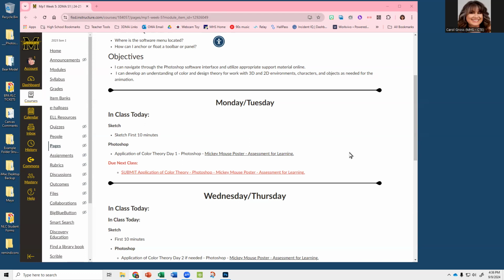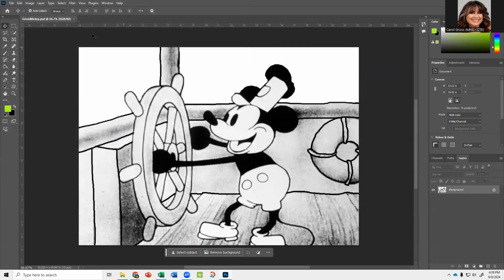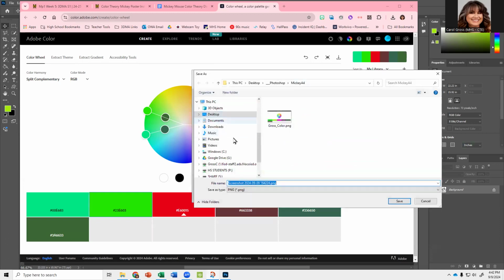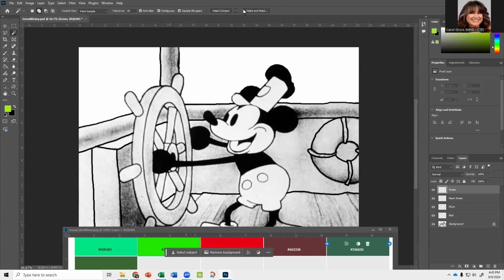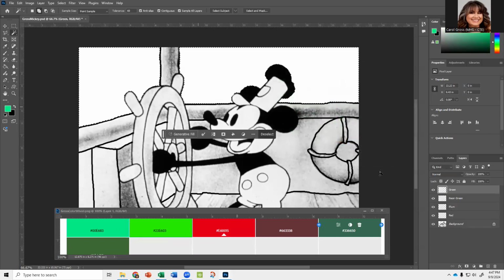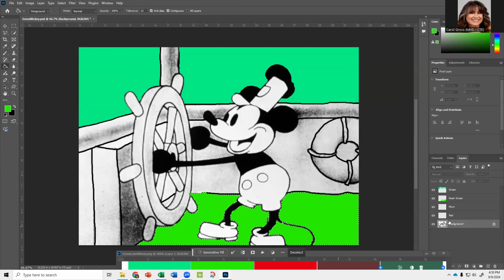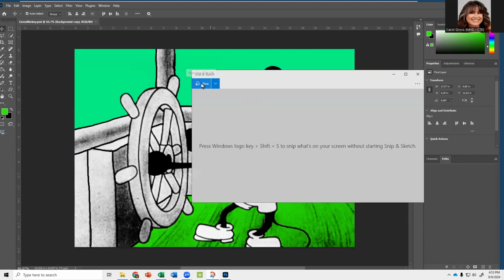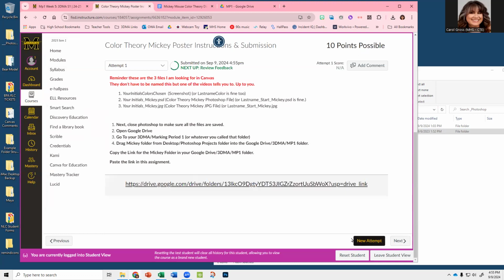Mickey Mouse Color Theory